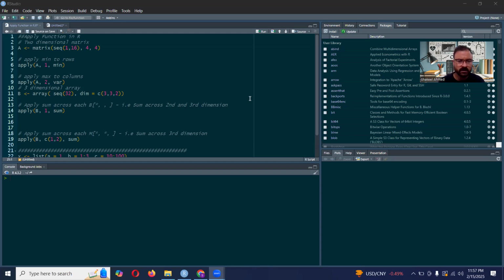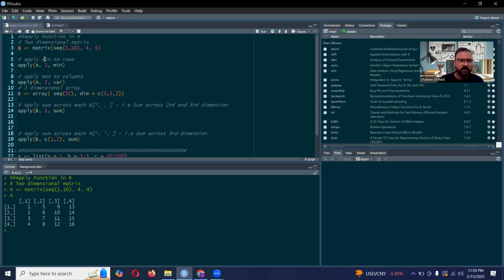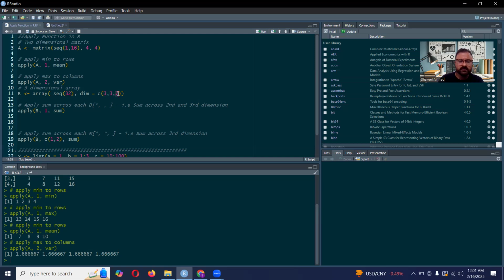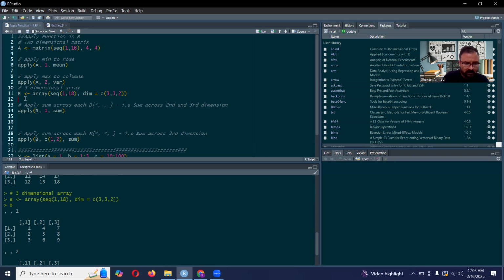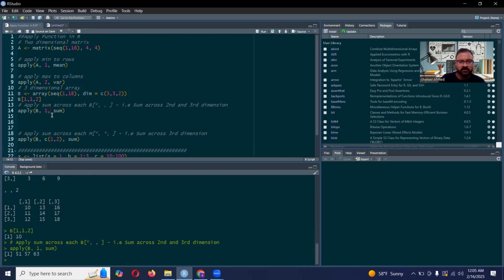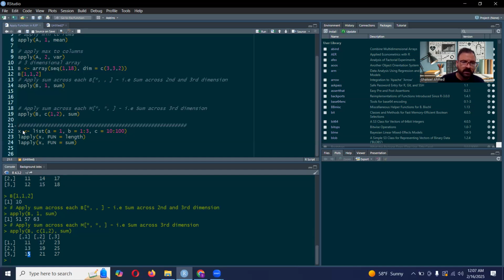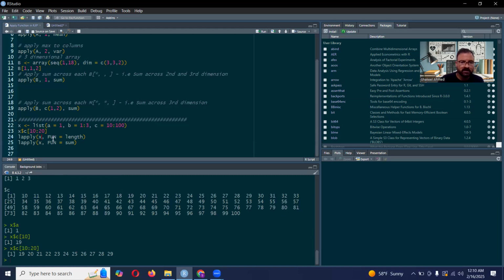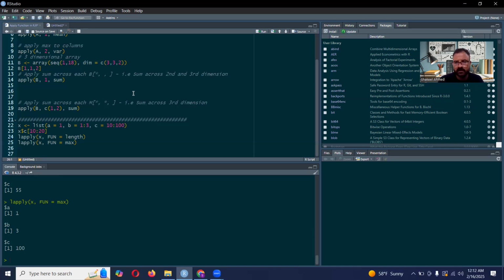Performing Complex Computations in R: Using apply() and lapply() Functions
How to use apply() function in R?
How to use lapply() function in R?
How to perform complex operations on rows?
How to perform complex operations on columns?
How to perform complex operations on objects within a list?